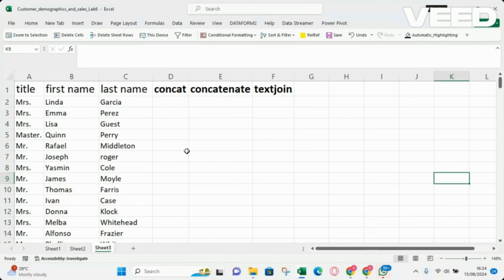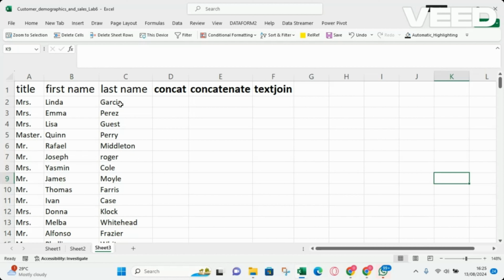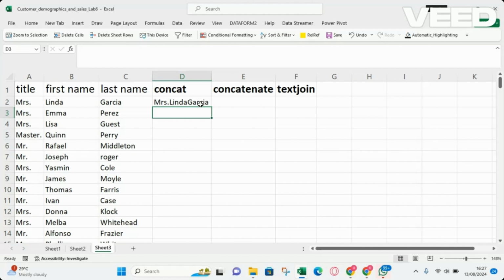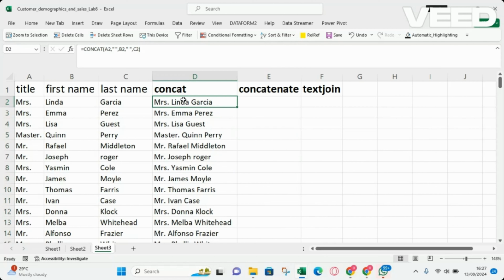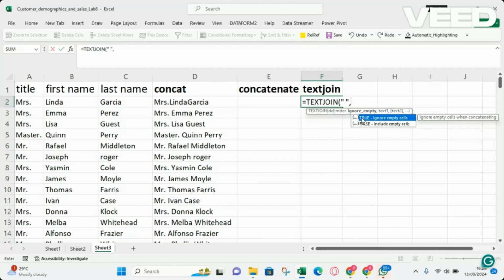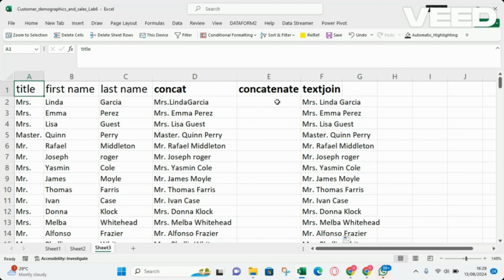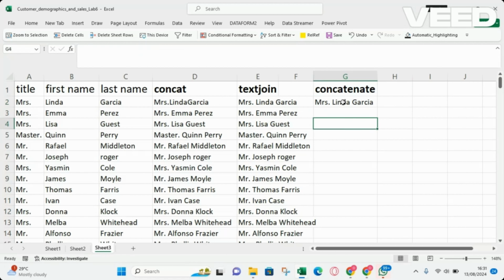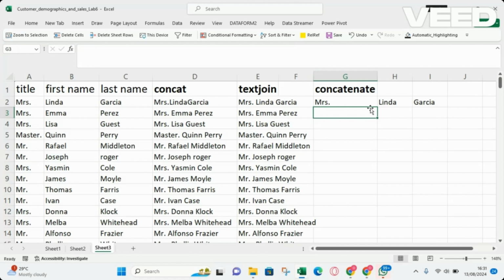CONCAT VS CONCATENATE VS TEXTJOIN